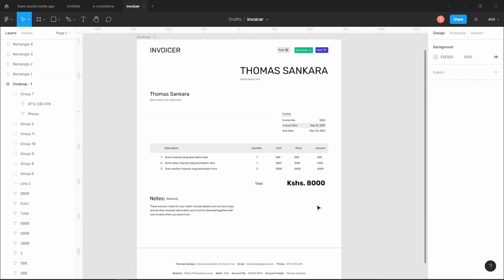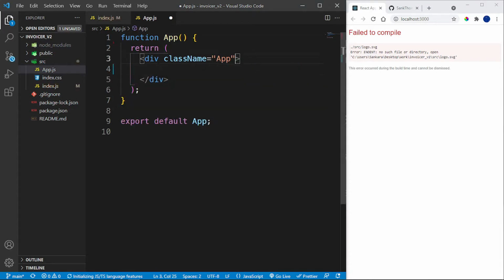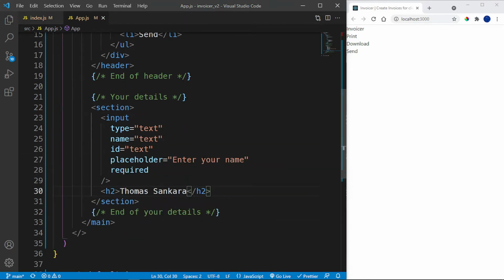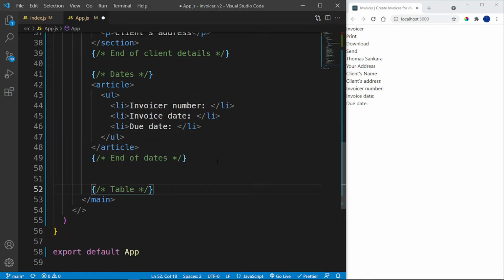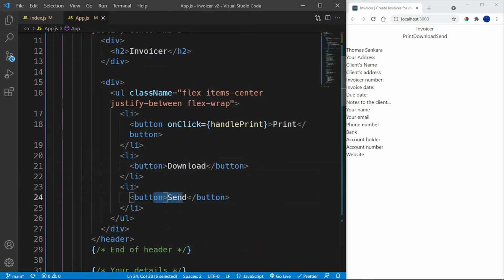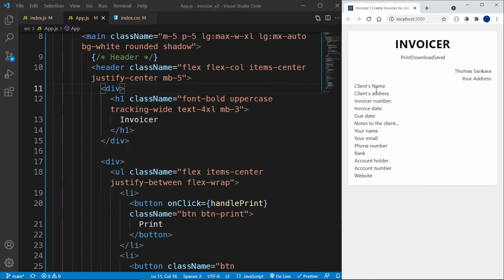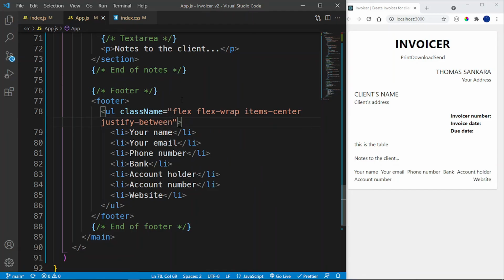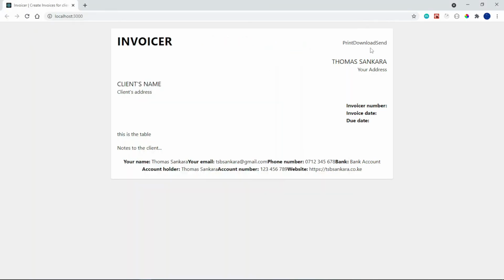ReactJS - Let's Build An Invoice App - PART 1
In this series we are going to build an Invoice App in ReactJs and Tailwind CSS, which I then hope to convert into a desktop application.